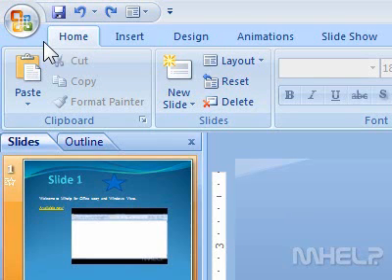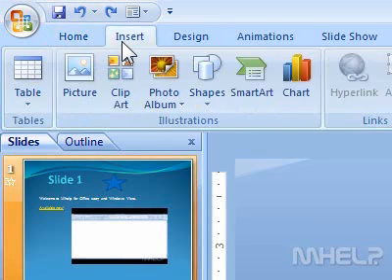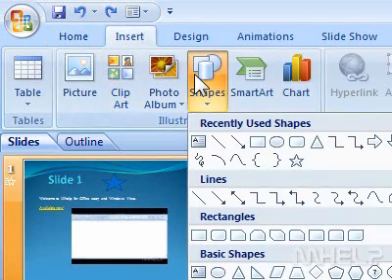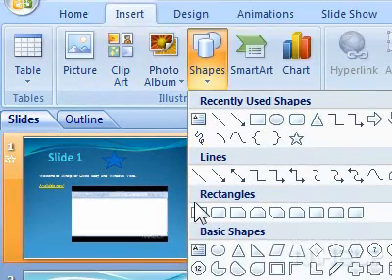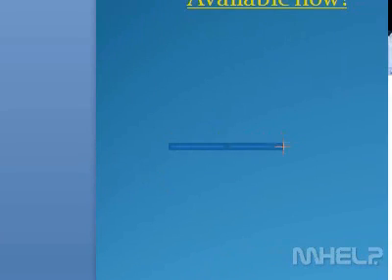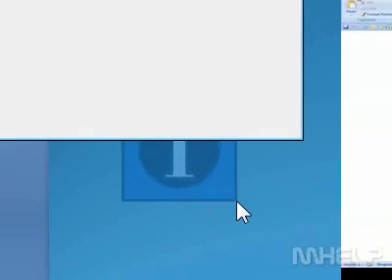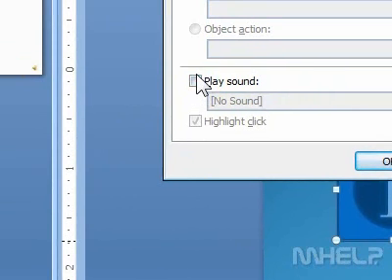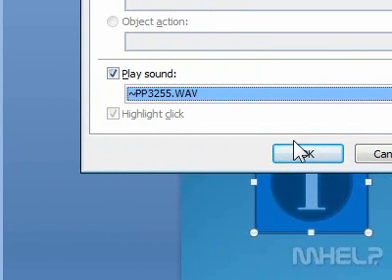How to insert action buttons into a presentation in PowerPoint